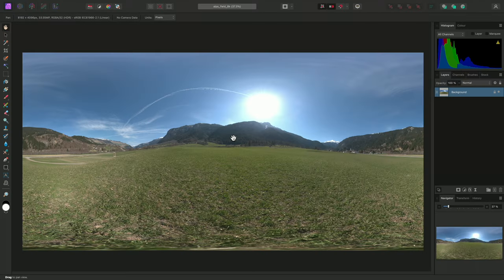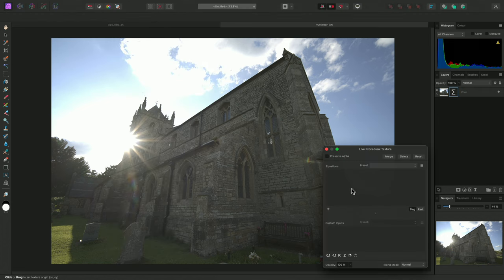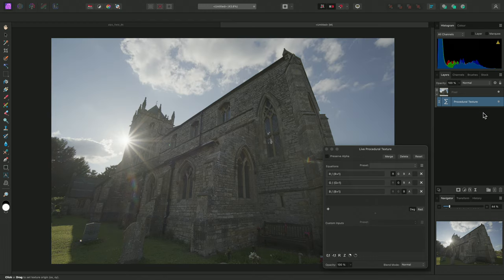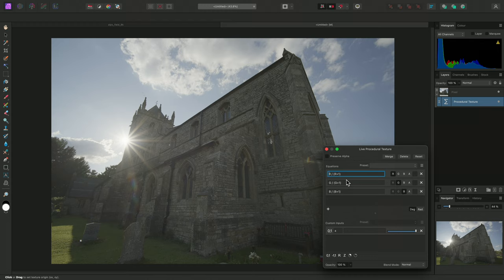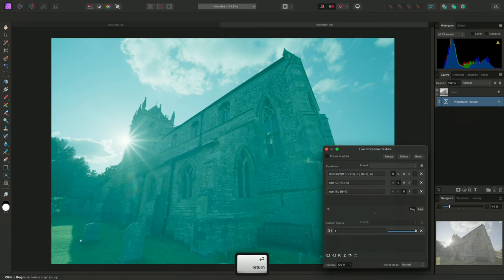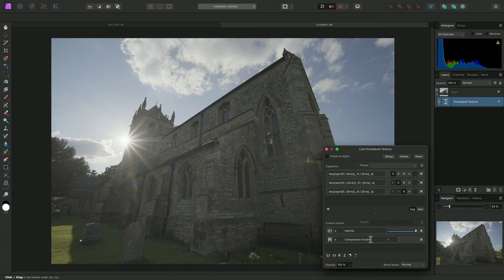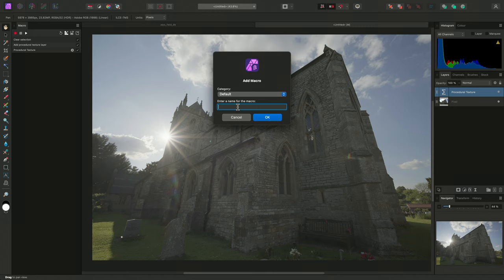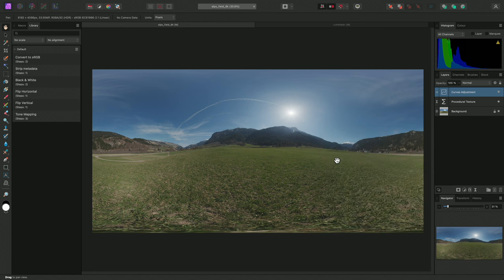Procedural Texture: Non Destructive HDR Tone Mapping (Affinity Photo)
Utilise completely non-destructive tone mapping for a powerful HDR workflow, especially for 360 imagery where seam awareness is a priority.

Credits: HDRI from Polyhaven, photography by James Ritson.